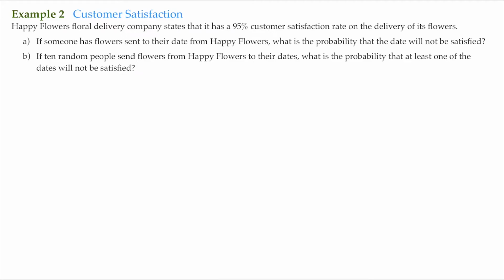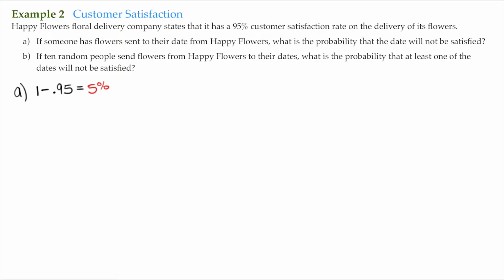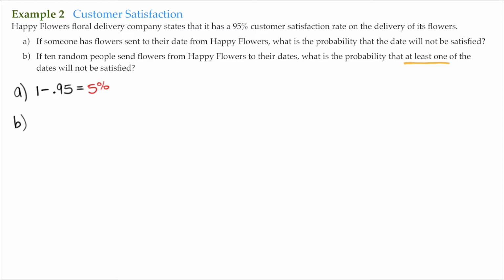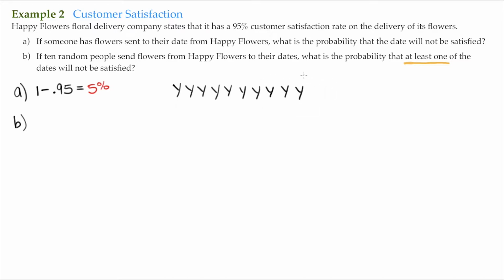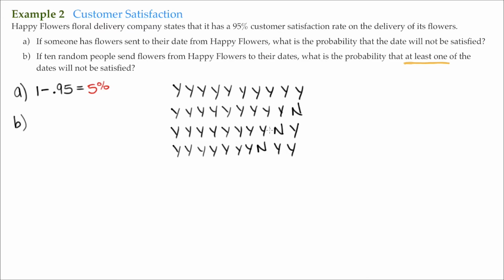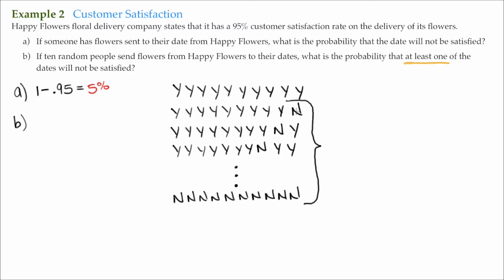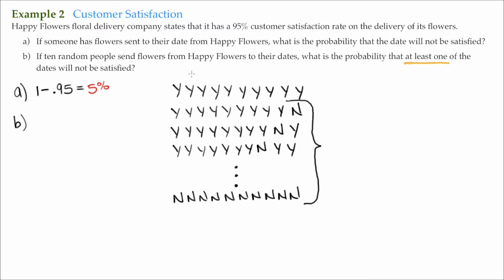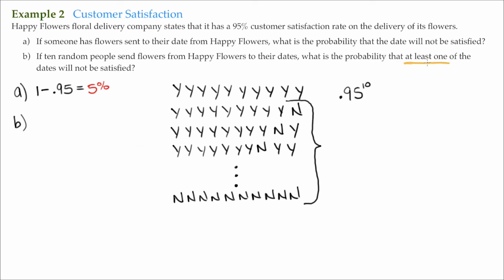7.5 Example 2